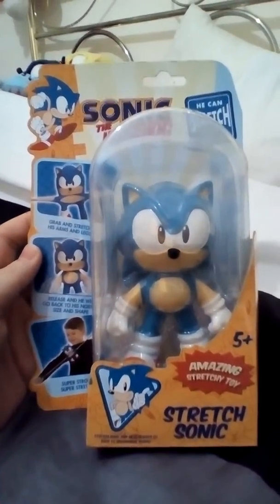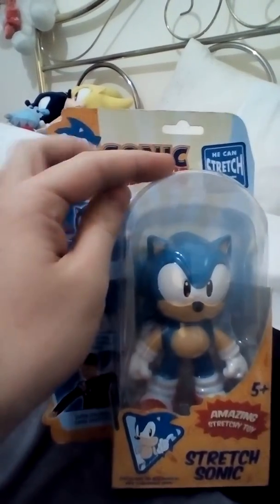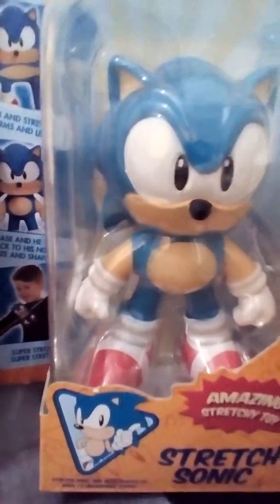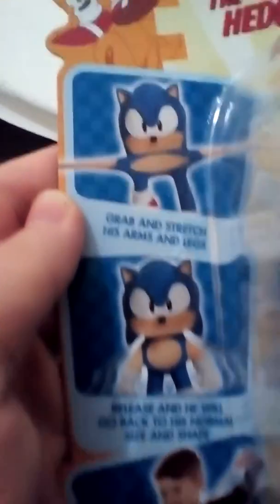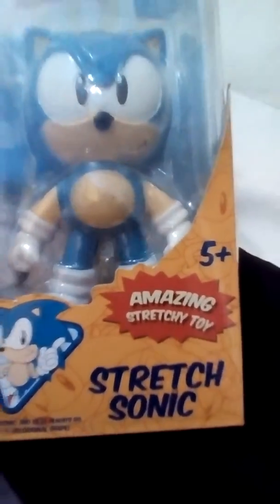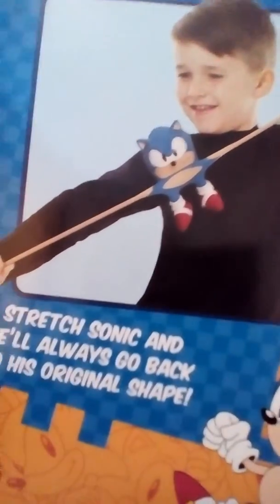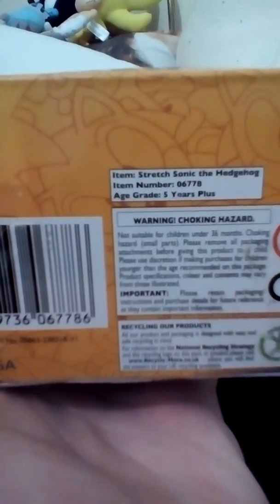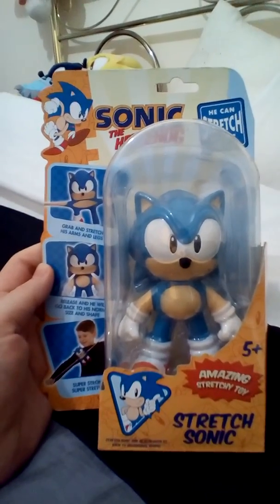Danny's Look Show - Sonic The Hedgehog Stretch Sonic Toy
This week on Danny's look show we are looking at a toy of Sonic the hedgehog stretch Sonic toy.